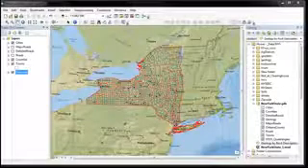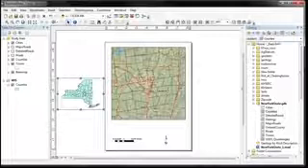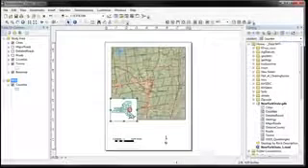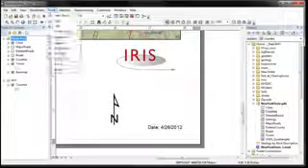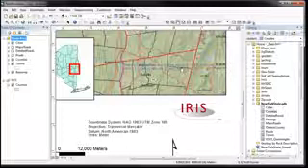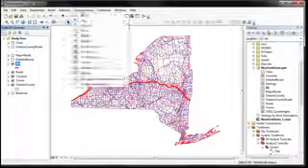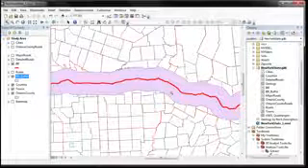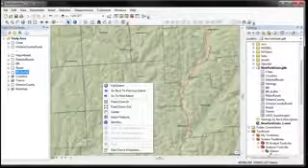ArcGIS10 Basics 4a of 4